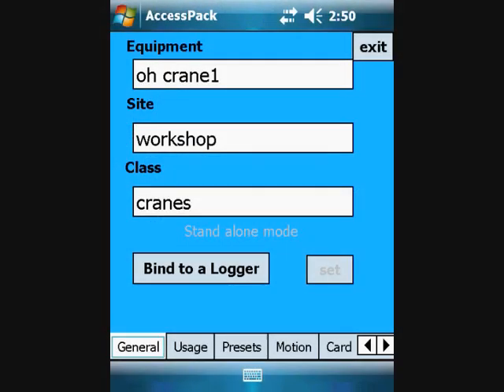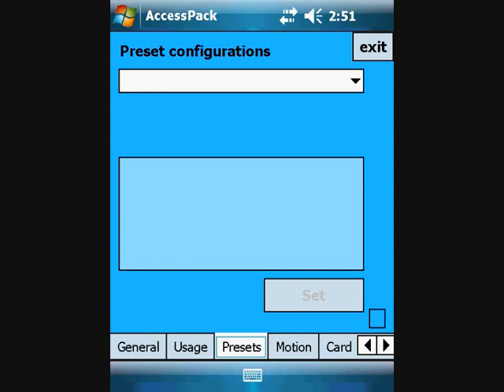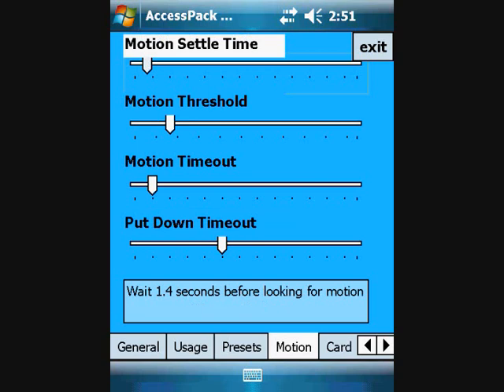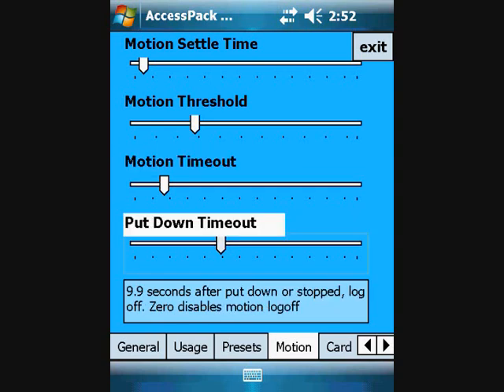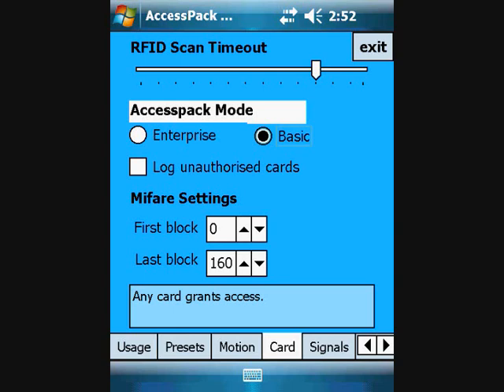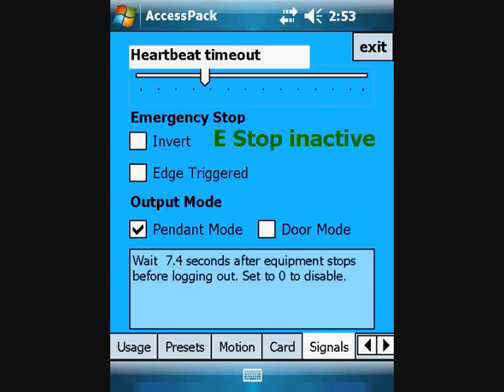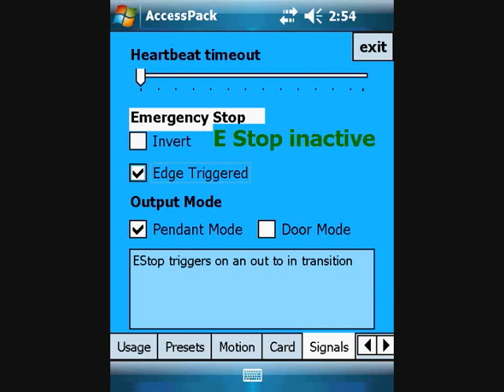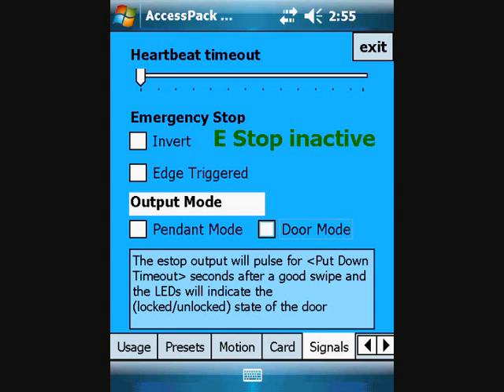AccessPack Advanced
This video explains some of the advanced features of the AccessPack system using the pocket Field Service Utility.